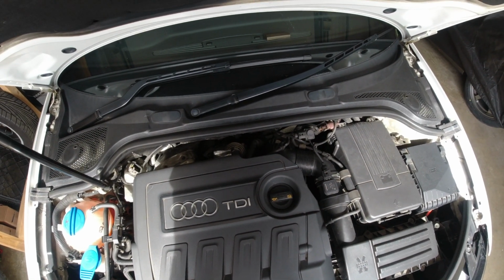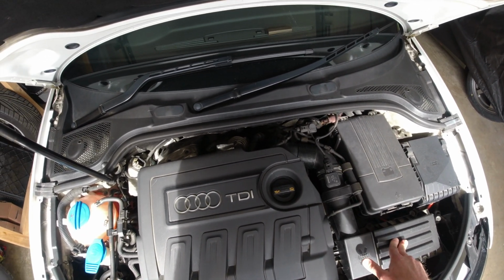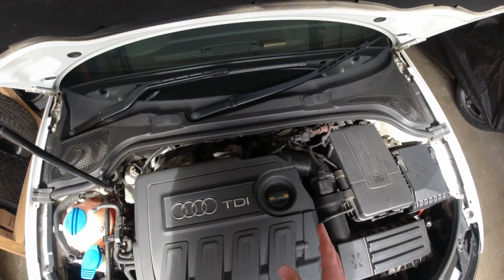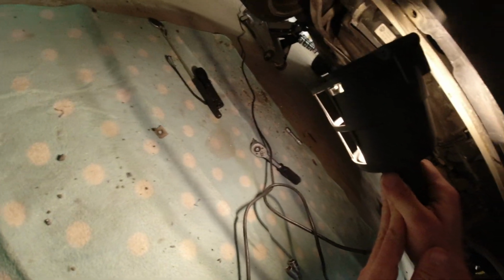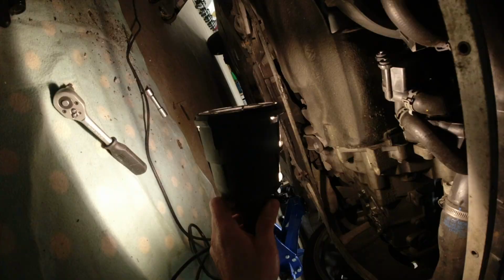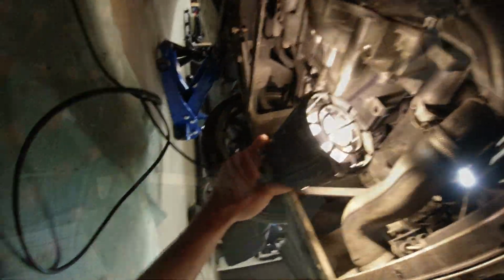WHY DOES MY A3 CABRIOLET SOUND LIKE R2-D2?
Messing around with cars...I'd like to spend all my time bolting on shiny new parts, or making custom bits and pieces, but you can't always get what you want.

The A3 developed a noise that can only be described as a stressed R2-D2. I thought the problem was an obvious one, so I took it to a garage to fix, only to find that it didn't help...

So join me in this video, attempting to fault find and resolve the issue.